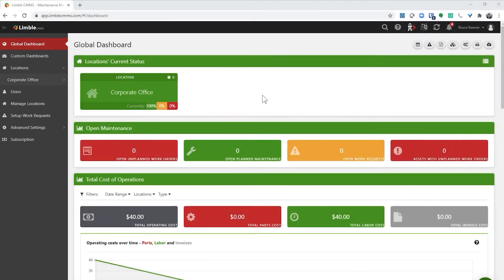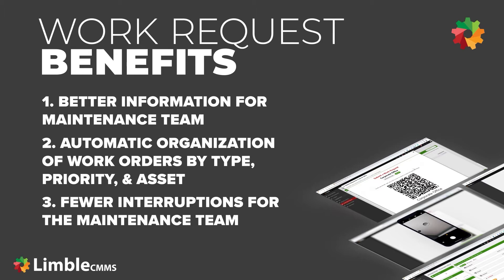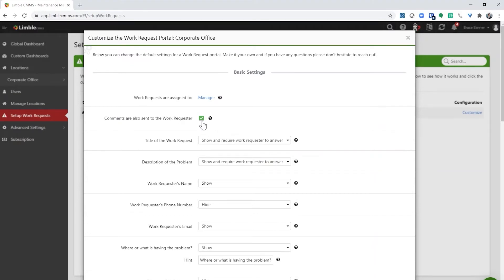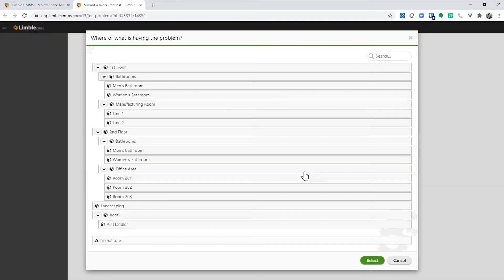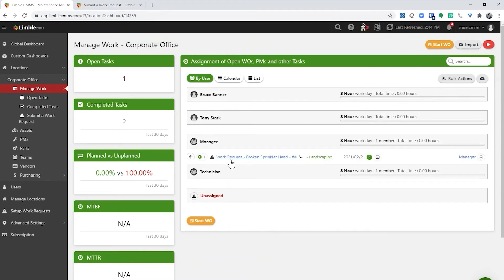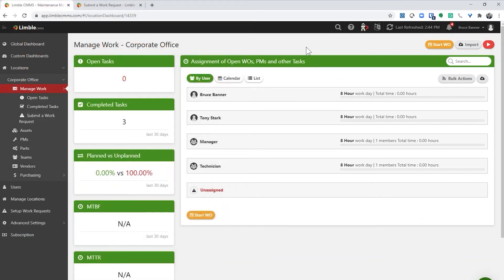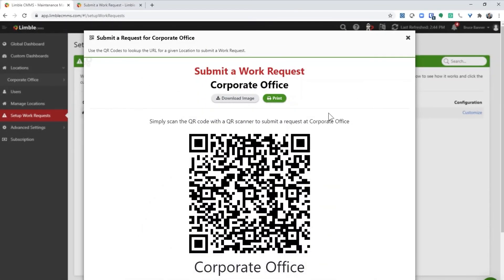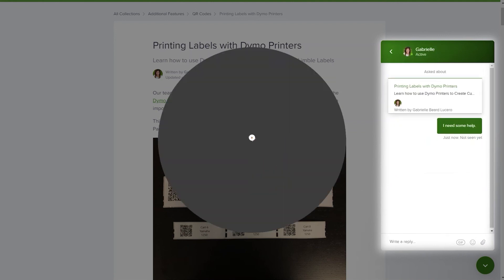Beginners Guide to Work Requests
This video will show you the basics of Work Requests (ticketing) as well as some industry best practices.